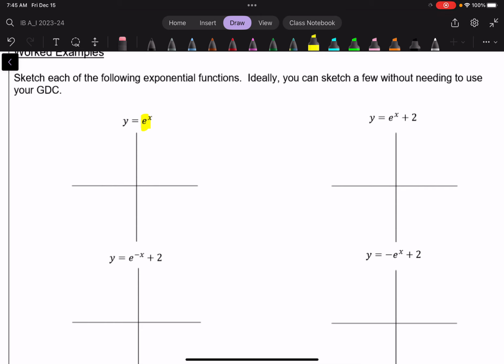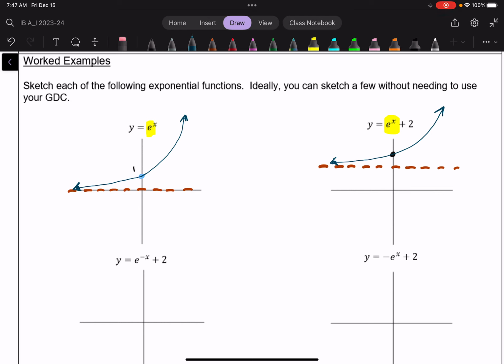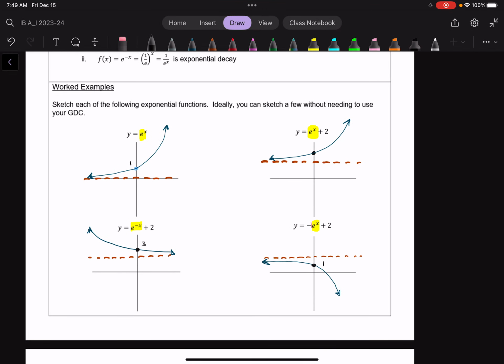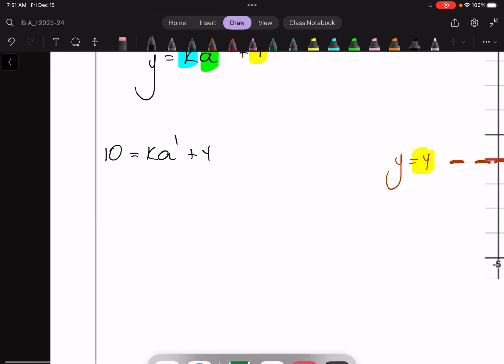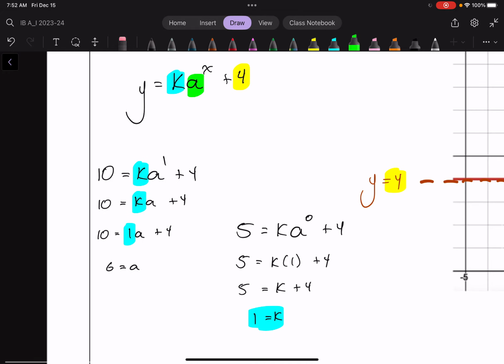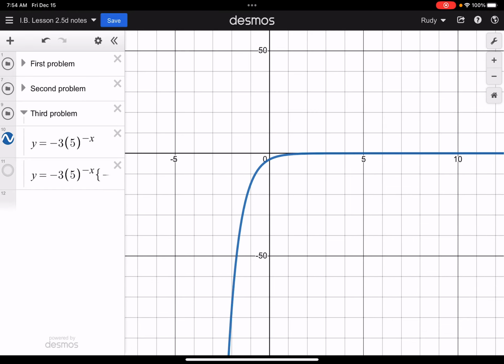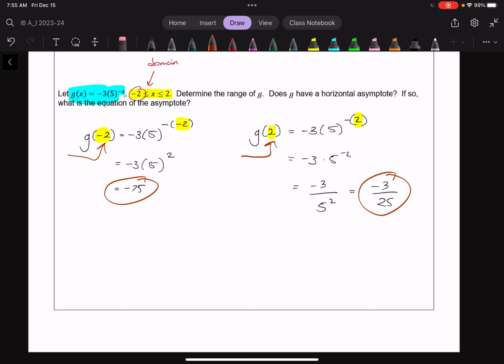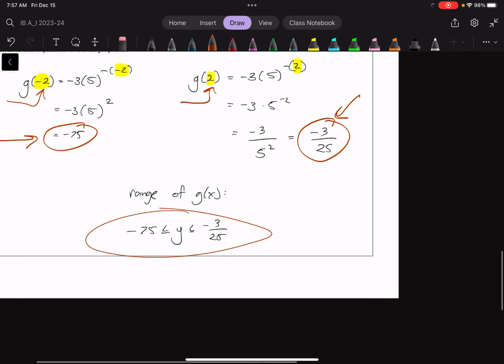I.B. Mathematics A&I Lesson 2.5d "Introduction to Modelling IV"